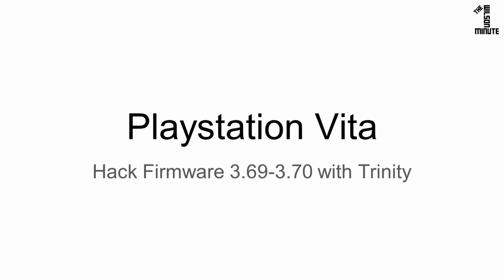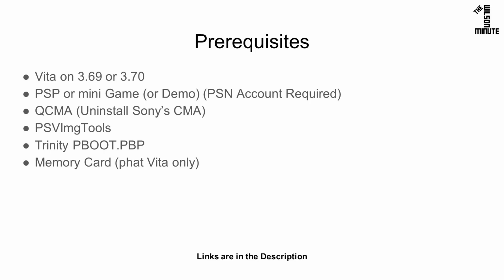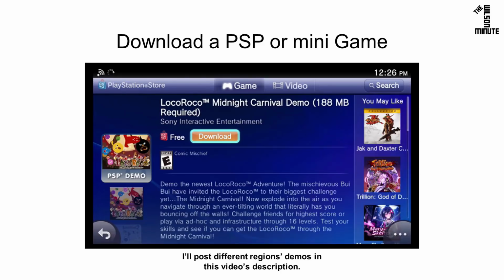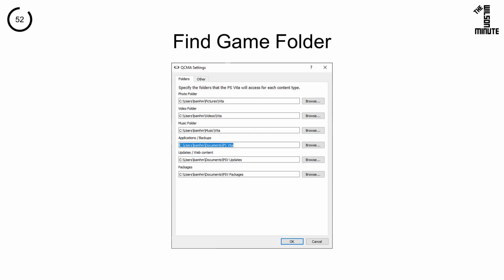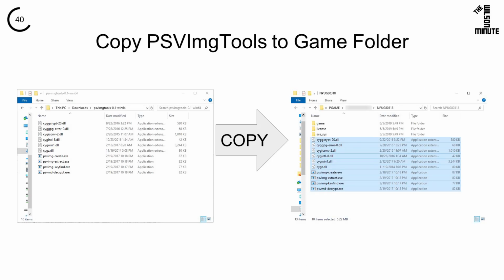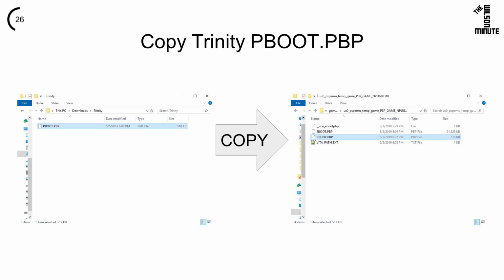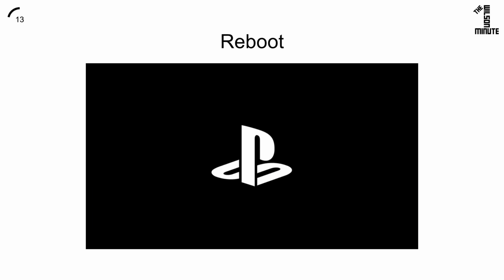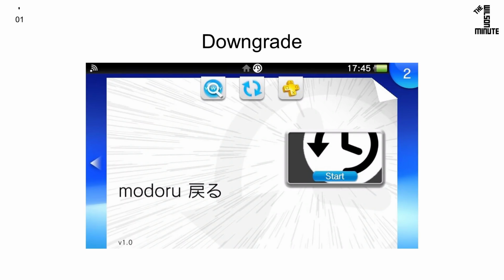Playstation Vita: Hack 3.69-3.70 with Trinity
Today we will take a look at how to hack the Playstation Vita firmware 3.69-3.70 with Trinity by TheFloW

psvimg-extract -K YOUR_KEY game/game.psvimg game_dec
psvimg-create -n game -K YOUR_KEY game_dec game

EU/UK: Ape Quest
NA/SG: LocoRoco Midnight Carnival
JP: YS seven

Amazon (Free)

BytePen Studios, LLC is a participant in the Amazon Services LLC Associates Program, an affiliate advertising program designed to provide a means for sites to earn advertising fees by advertising and linking to Amazon.